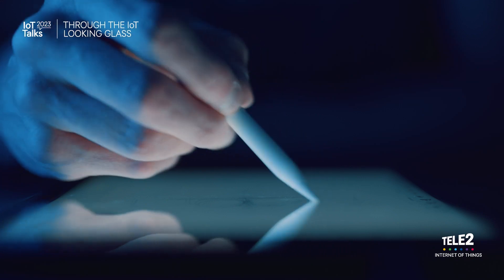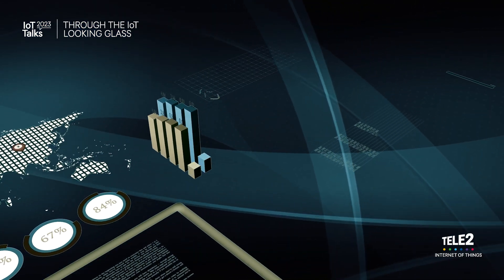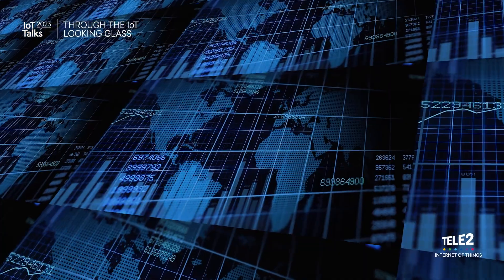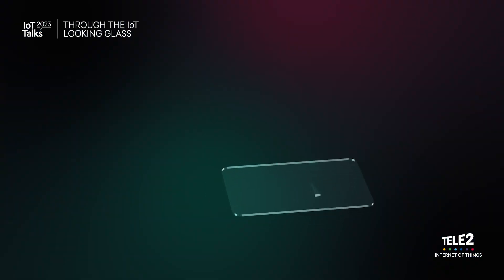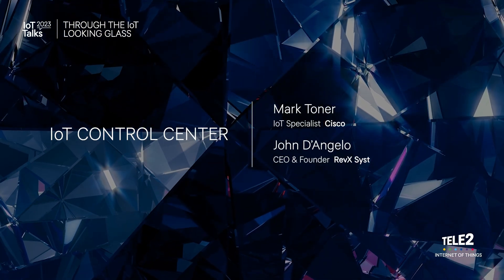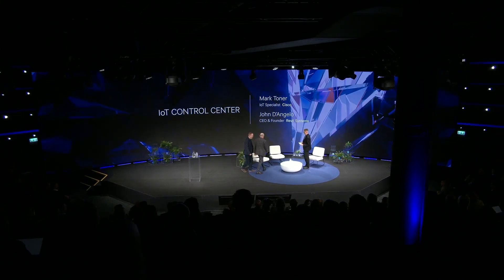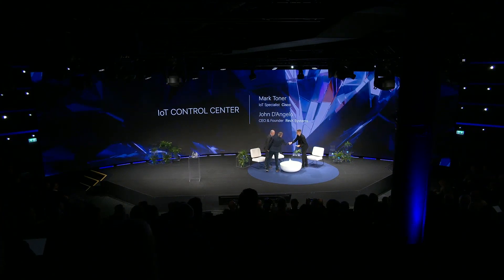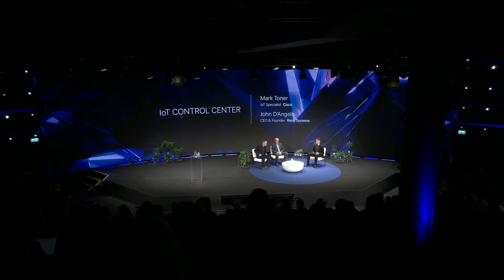IoT Talks 2023: IoT Control Center With Cisco and RevX